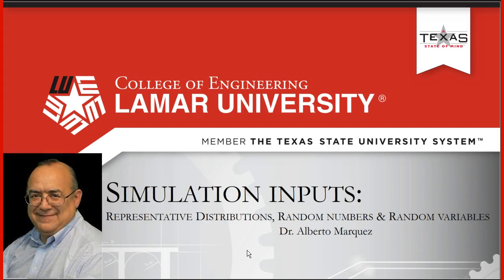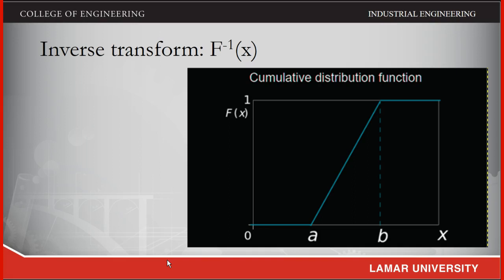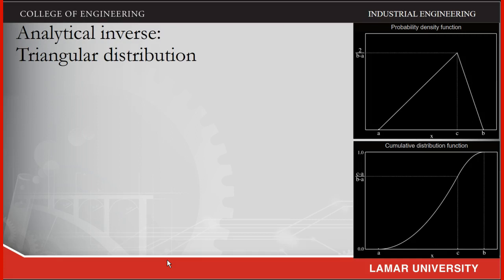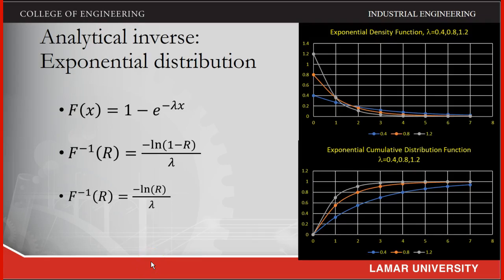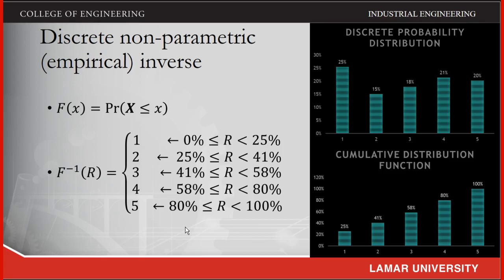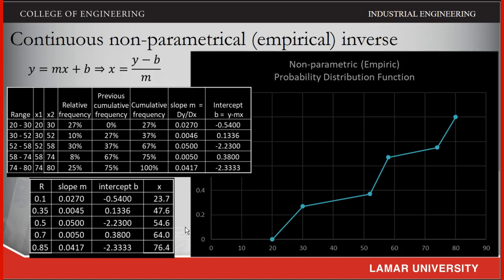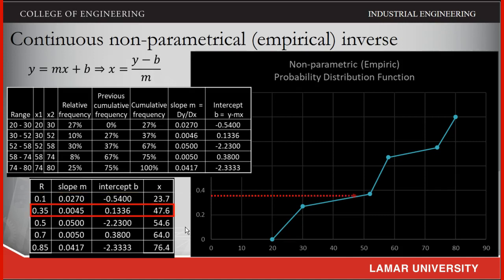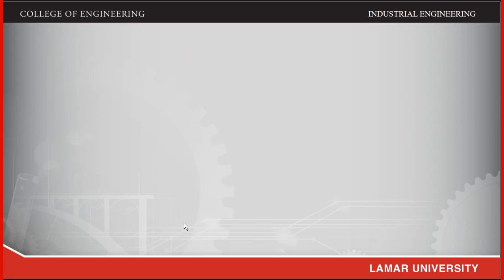Simulation Inputs Generating Random Variables